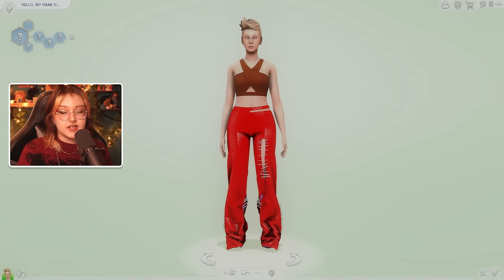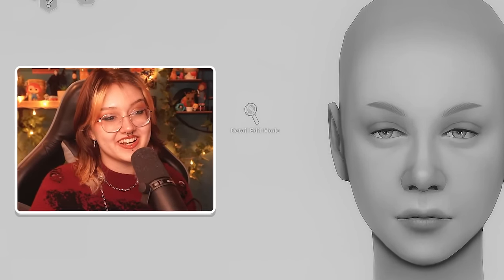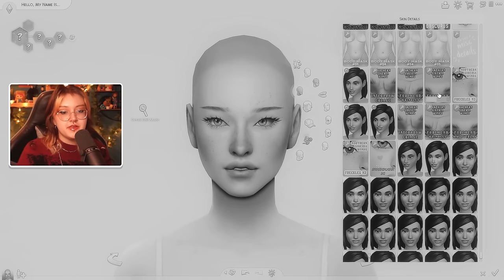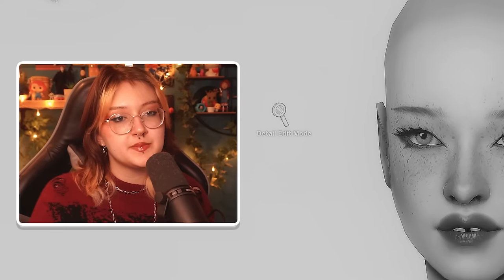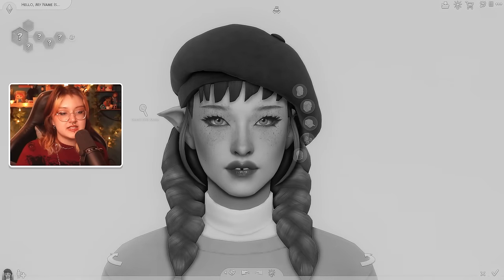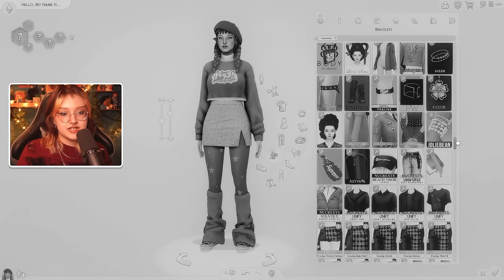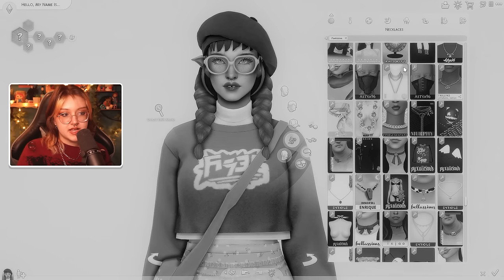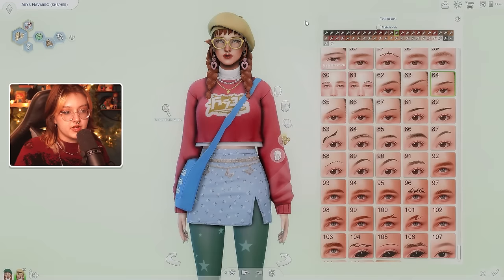Can I Make a Sim in BLACK & WHITE? | Sims 4 Create a Sim Challenge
today i'm attempting (key word) the black & white cas challenge in the sims 4! (open for links!)

gallery id: itsqwertyluvs

✯¸.•´*¨`*•✿ my mods ✿•*`¨*`•.¸✯

✯¸.•´*¨`*•✿ f.a.q ✿•*`¨*`•.¸✯

q: can you upload your cc folder?
a: no, it's against the creators' tos.

q: where can i find your cc links?
a: i have lots of videos on my channel showcasing my cc! here are a few of them:

q: what gshade do you use?